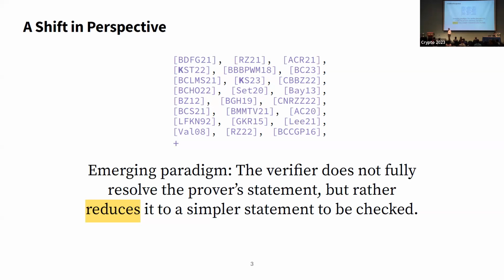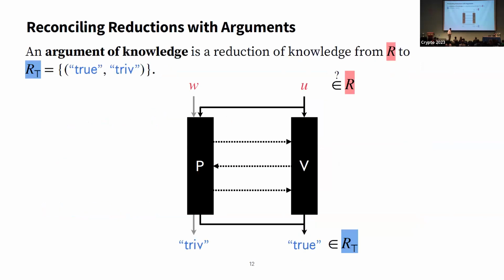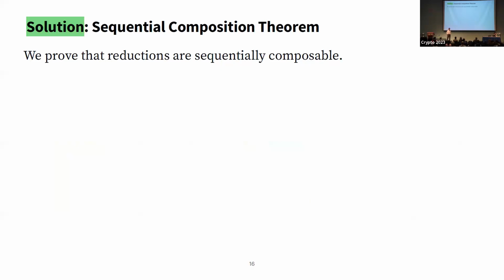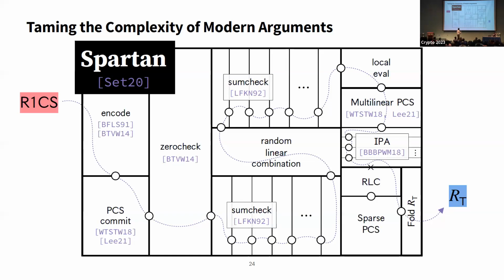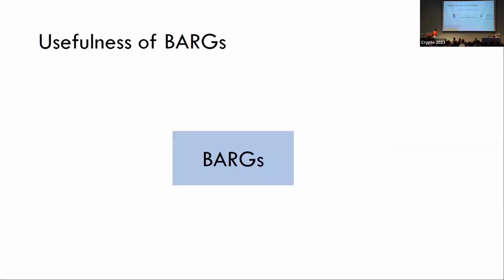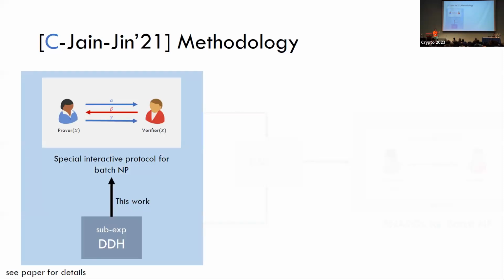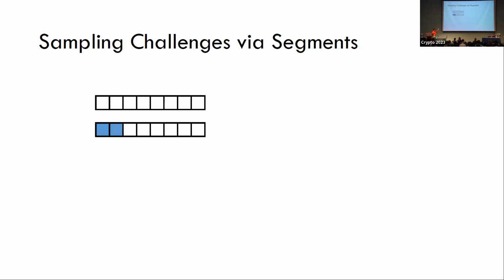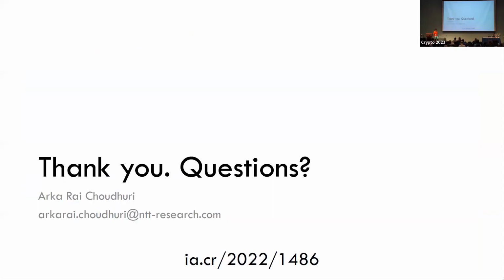ZK Based on DL 1 (Crypto 2023)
ZK Based on DL 1 is a session presented at Crypto 2023, chaired by Miyako Ohkubo.